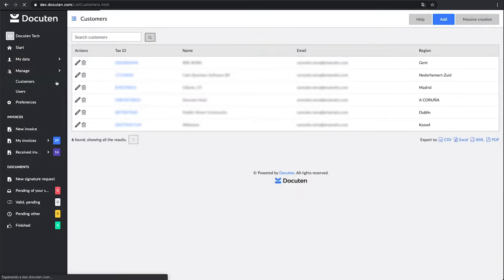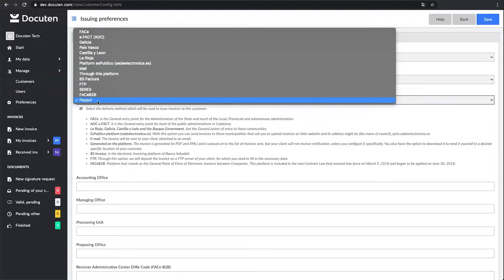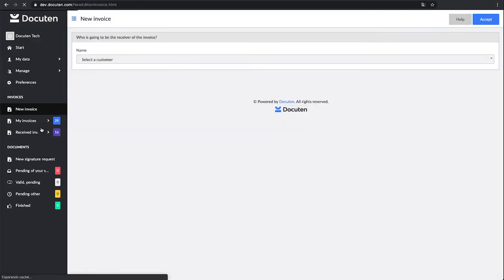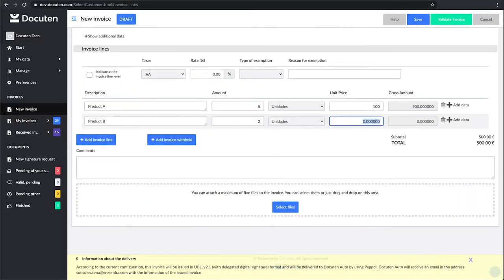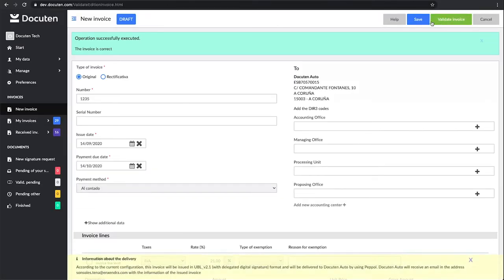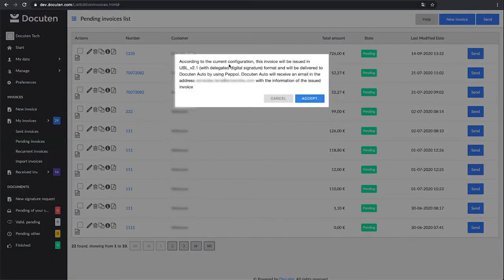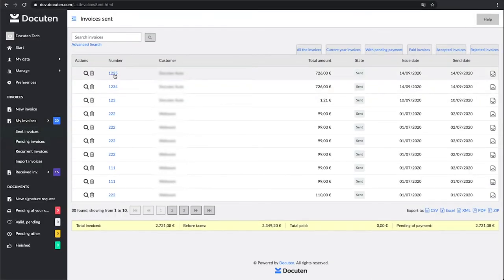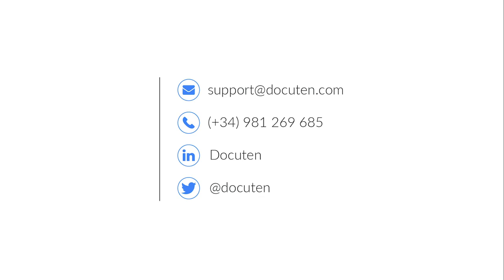How to issue an invoice through Peppol with Docuten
Thanks to the EURINV project, co-financed by INEA through CEF Telecom, the EDI providers of the consortium (including Docuten) and their respective clients, together with participating institutions, can send and receive cross-border electronic invoices (einvoicing) in accordance with the European standard on electronic invoicing Peppol.

Peppol is an electronic distribution network that facilitates the standardization of the transport of electronic invoices in both the public and private sectors. In this video, we show you how to send e-invoices through Peppol quickly and easily, using the UBL v2.1 invoicing format.